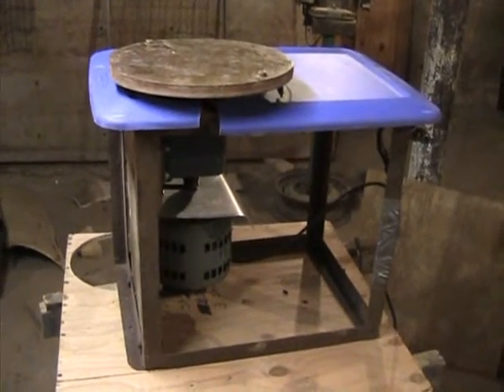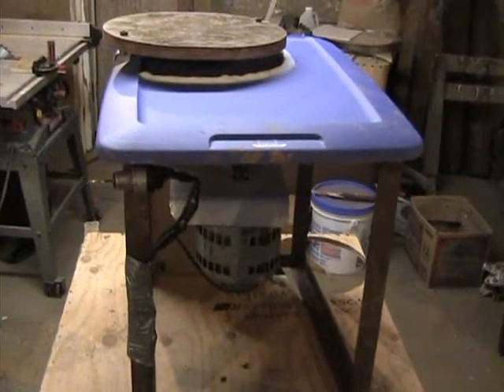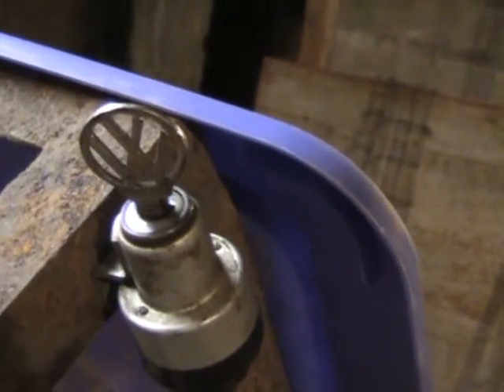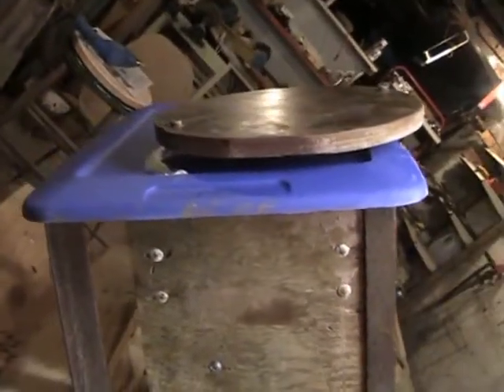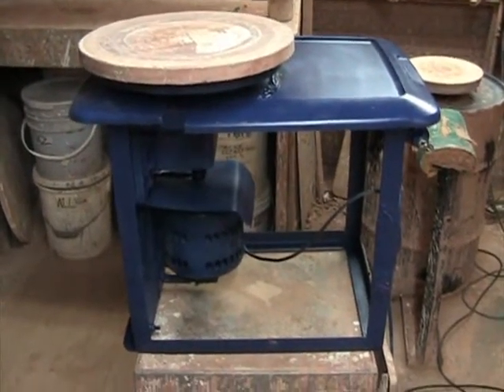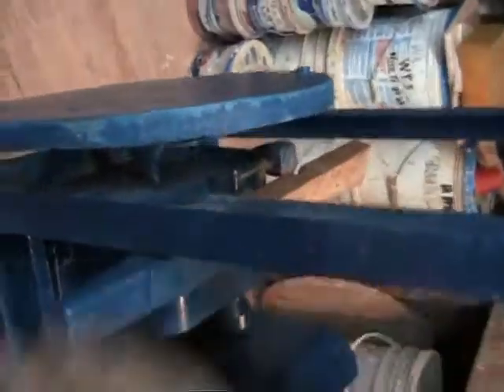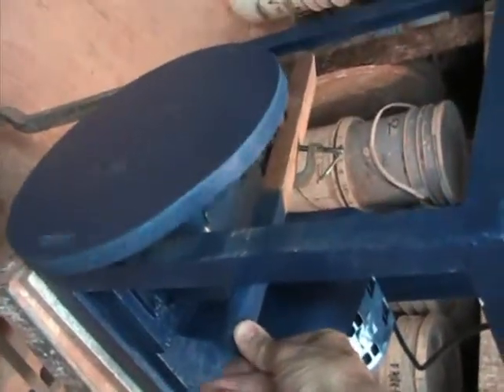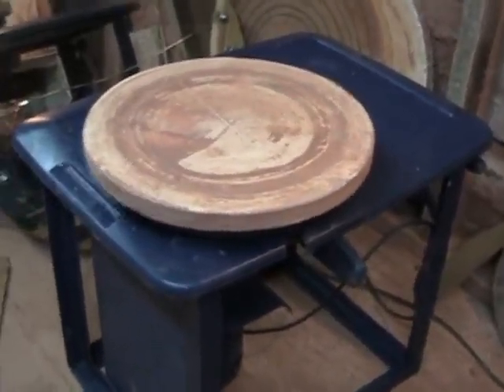How I Made a Variable speed potter's Wheel Part 2 Final As_0001.wmv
Part 2 of "How I Made a Variable Speed Potter's Wheel from Salvaged parts